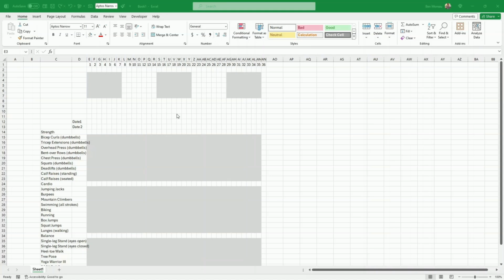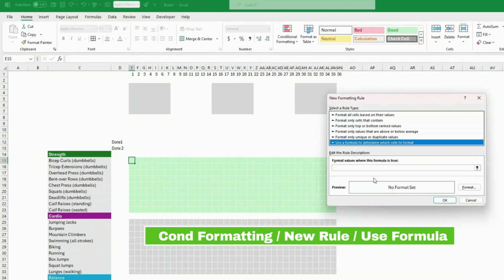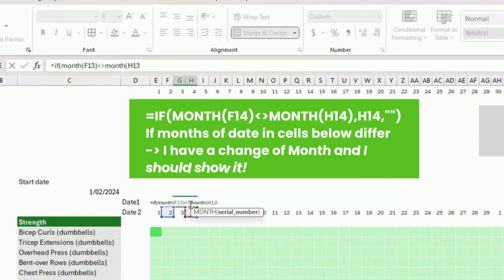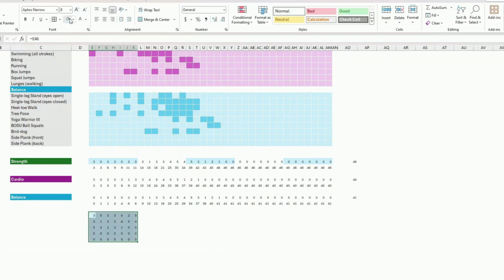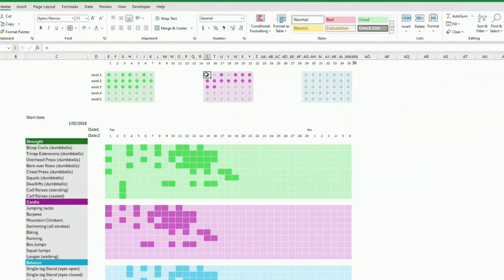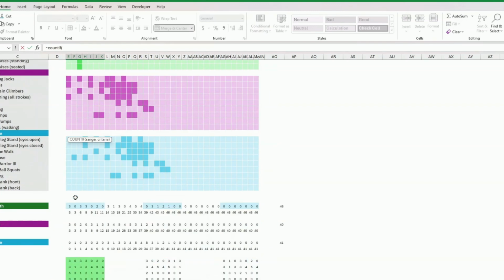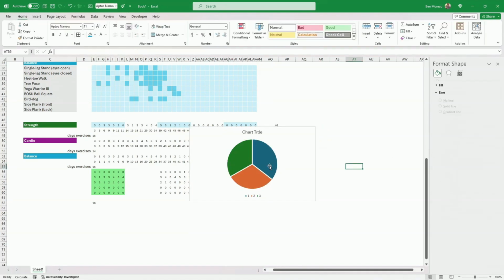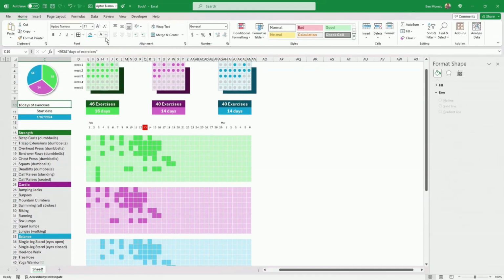Excel Habit Tracker with Categories, Calendar Daily and Weekly Tracking with Stats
In today's tutorial, I'll show you step-by-step how to build this super clean and colorful habit tracker in Excel! Perfect for tracking your Project Management Progress, workouts, meditation, reading, or ANY habit you want to build. No complex formulas needed - just simple Excel magic! ✨

𝗥𝗲𝘀𝗼𝘂𝗿𝗰𝗲 𝗠𝗮𝗻𝗮𝗴𝗲𝗺𝗲𝗻𝘁

𝐏𝐫𝐨𝐣𝐞𝐜𝐭 𝐌𝐚𝐧𝐚𝐠𝐞𝐦𝐞𝐧𝐭

What you'll learn:

How to create the pie chart breakdown
Setting up your exercise categories
Building the progress tracking grid
Adding conditional formatting for those satisfying color fills
Tips for customizing it for YOUR habits

Tips in channel:
excel formulas
conditional formatting
spreadsheet design
excel template
pie chart tutorial
progress tracking
data visualization
excel grid design
color coding excel
excel dashboard
template creation
spreadsheet layout
excel calendar
data tracking
excel formatting
custom templates
excel functions
spreadsheet tutorial
excel automation
template customization